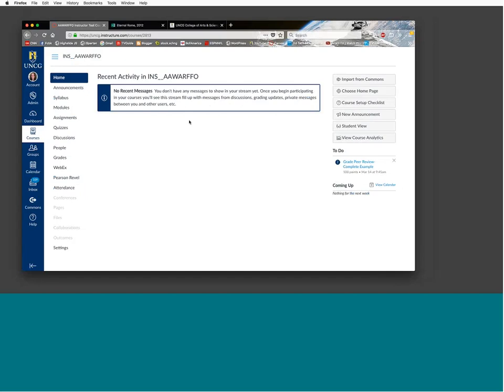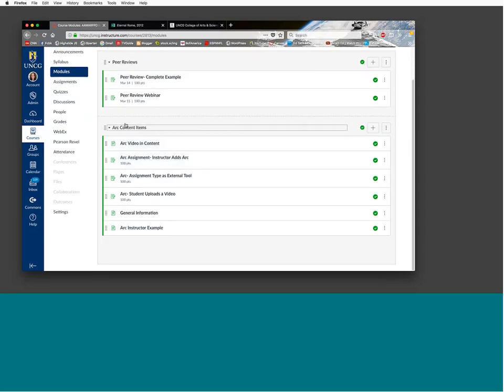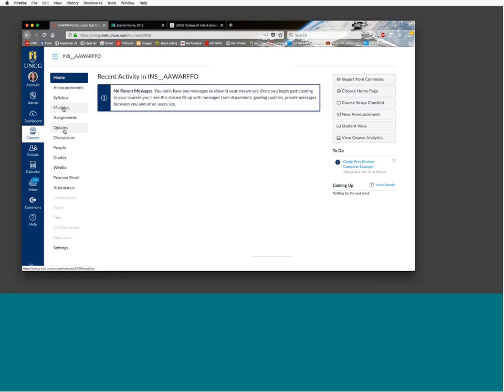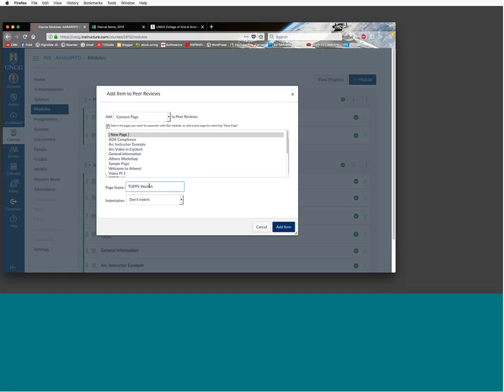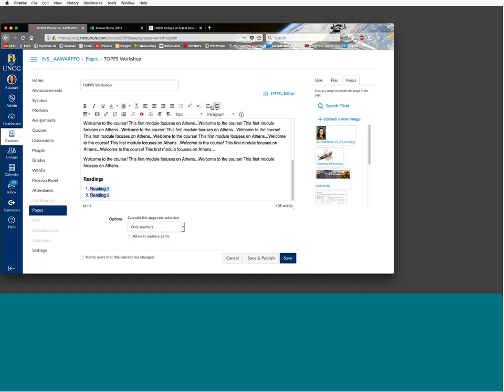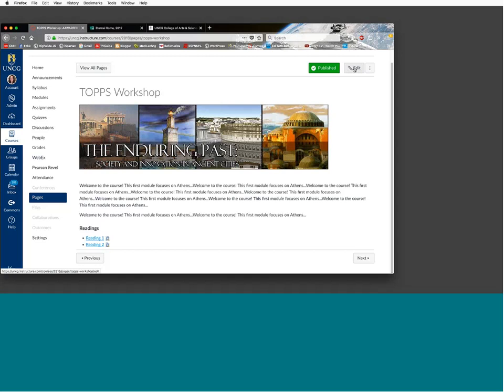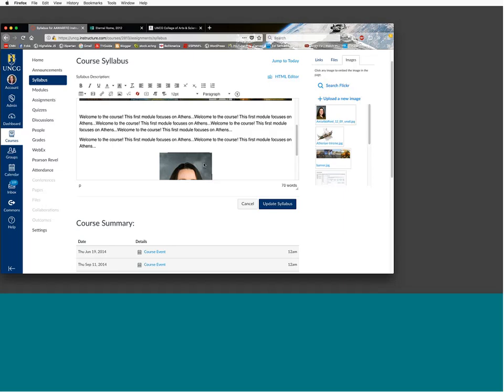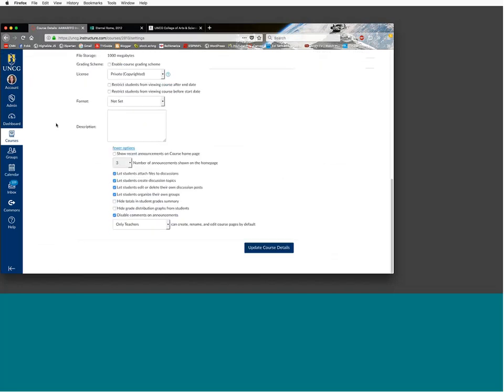TOPPS 2018 Webinar: Making Your Canvas Course More Visually Appealing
Recording of the WebEx session covering things that you can do to improve the aesthetic appeal of your course in Canvas